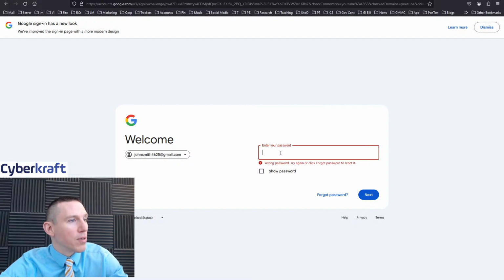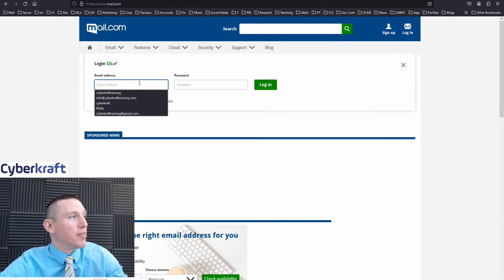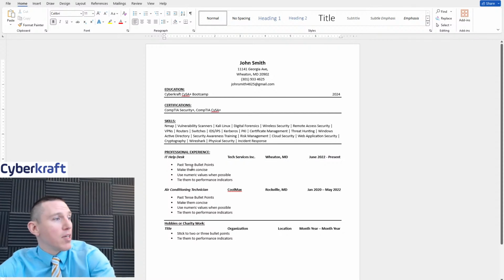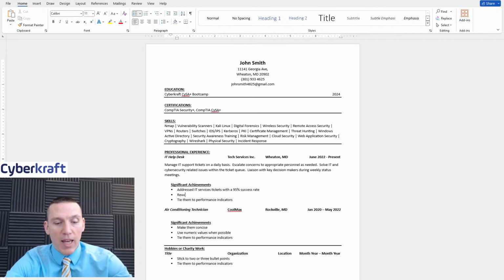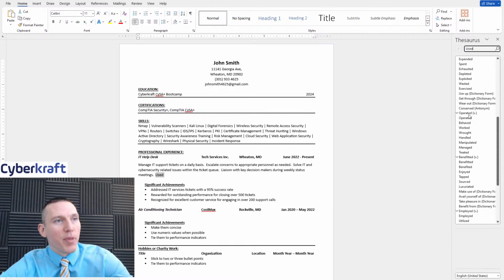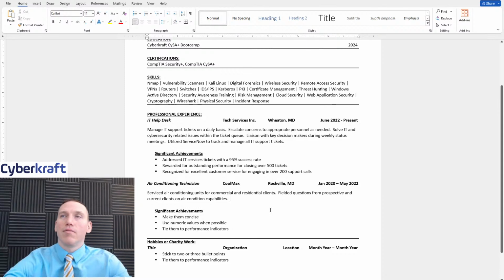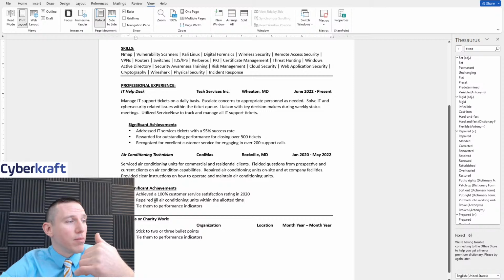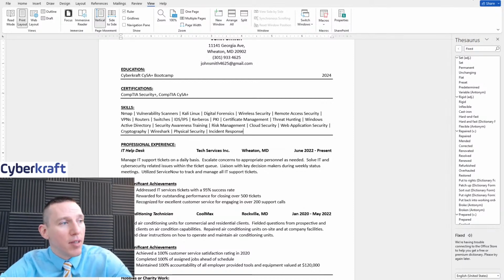How to Build Your IT and Cybersecurity Resume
Enroll in one of Cyberkraft's Cybersecurity Training Courses today!

Our bootcamp includes:
• 40 hours of live instruction over five days of instruction
• 12 practice tests and 6 simulation exams (500+ total questions) to fully prepare you for test day

Cyberkraft is a CompTIA Authorized Partner, an ISACA Premium Accredited Training Organization, and an EC-Council Accredited Training Center.